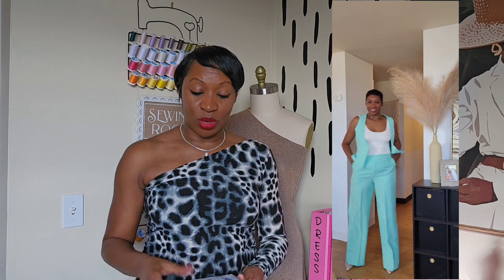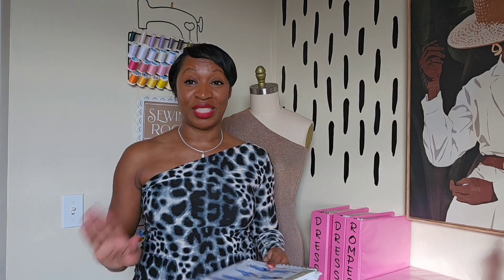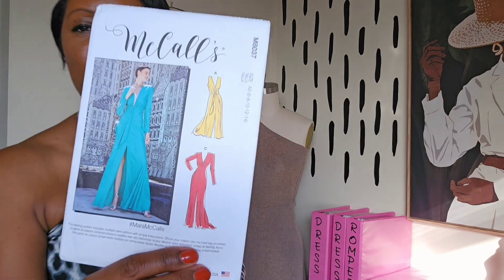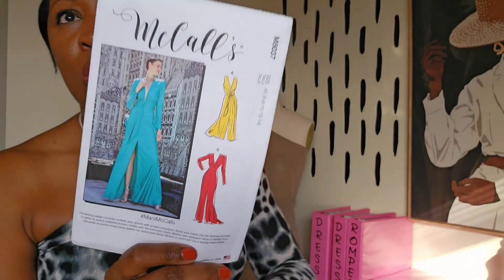My Top 5 Sewing Makes of 2023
Happy New Year everyone thanks to stopping by, I wanted to share my Top 5 Makes of 2023 thanks for supporting my channel I appreciate each one of you. Stick around to the end to see a sewing make Recap